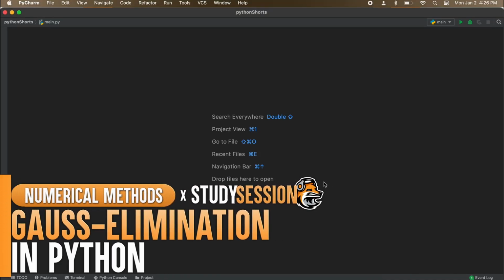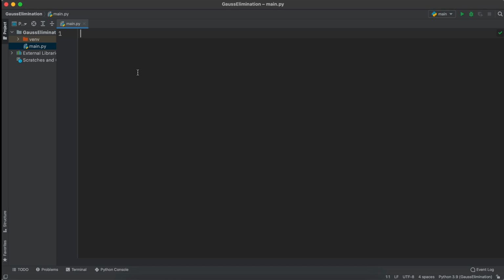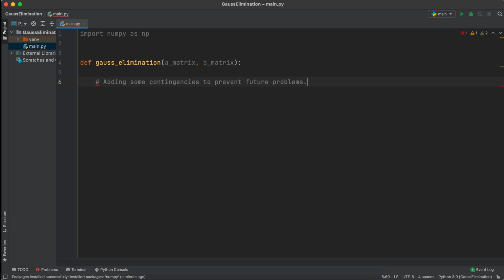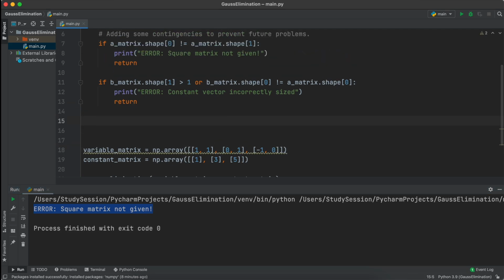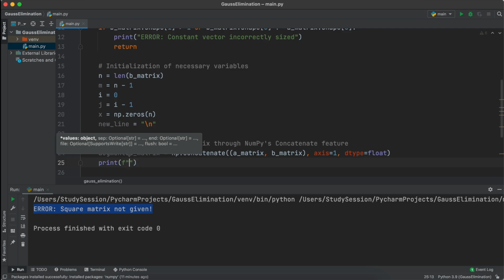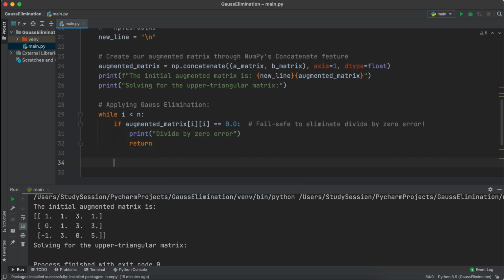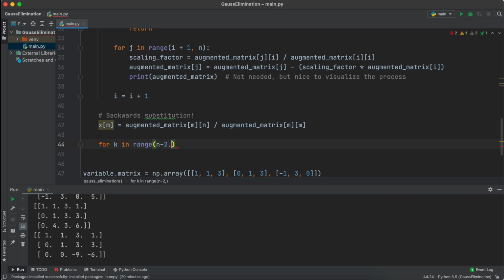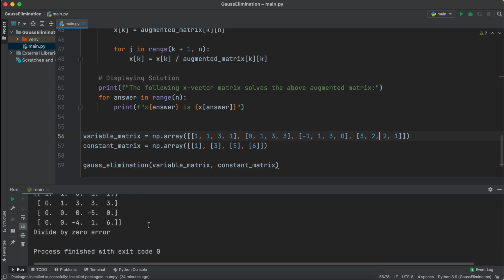Gaussian Elimination In Python | Numerical Methods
In this video we are going to be walking through how to implement the Gaussian elimination method in python! We will go through a quick reminder of what Gaussian elimination is and how it works before we begin going through the code side. Gaussian elimination is the process of transforming a square system of linear equations into one of our special matrices, specifically an upper triangular matrix. Meaning we take our square linear systems of equations, we perform gauss elimination on them, which then allows us to easily solve the matrix.

This timeline is meant to help you better understand How to implement Gaussian Elimination In Python:
0:00 Introduction
0:20 Review of Gaussian Elimination
1:45 How to implement Gaussian Elimination In Python
11:39 Outro

Gaussian Elimination With Partial Pivoting In Python: Coming Soon

This video is part of our Numerical Methods course. Numerical methods is about solving math problems through approximating the solution of problems that would be difficult or impossible to solve analytically. In this playlist we will cover topics such as solving systems of linear equations, solving systems of non-linear equations, numerical integration, numerical derivatives, etc..